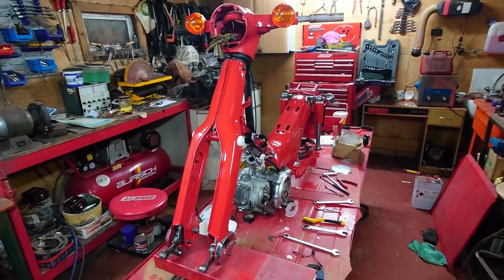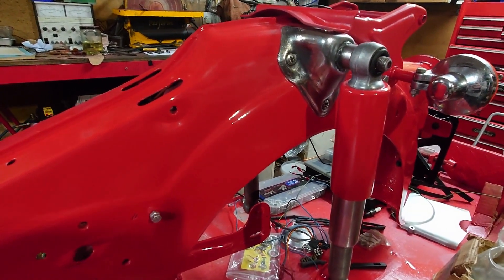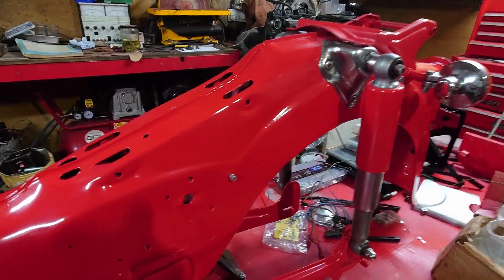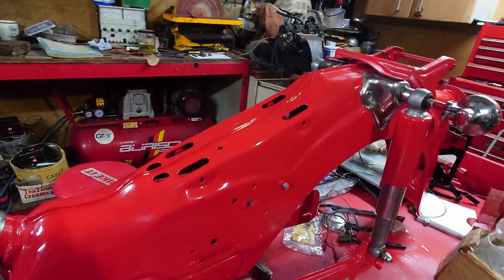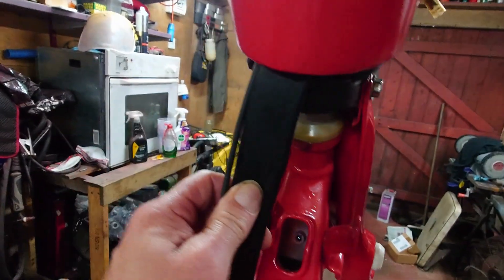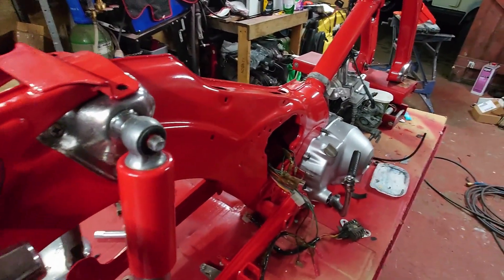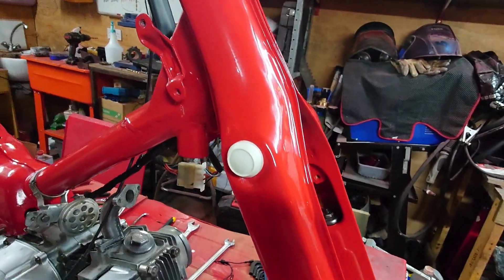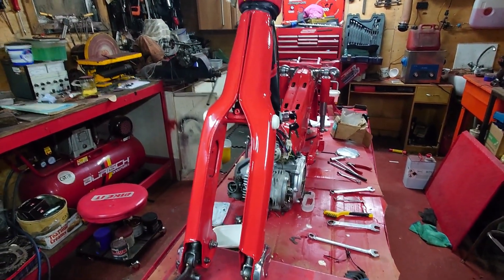Honda Cub C90 Project part 1: Slide and video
Part one of this project. Despite having rebuilt many bikes over the years, I was caught out with this one! Paid too much for it and there was hidden corrosion on the frame. However, the show must go on and I will get it finished to hopefully a reasonable and usable bike.